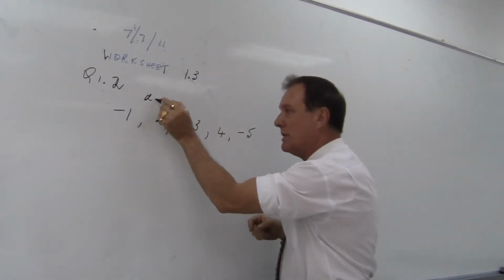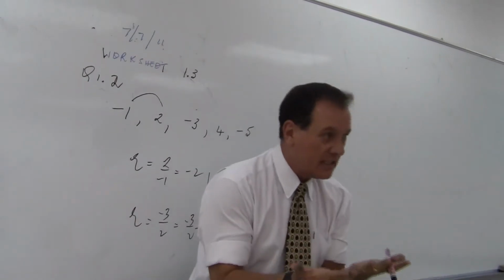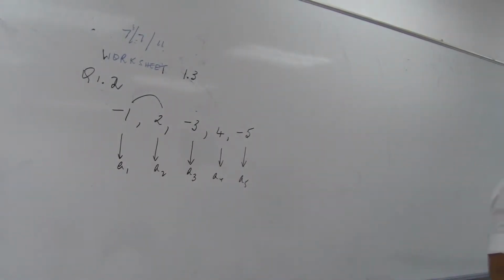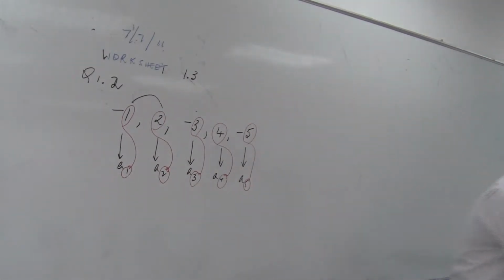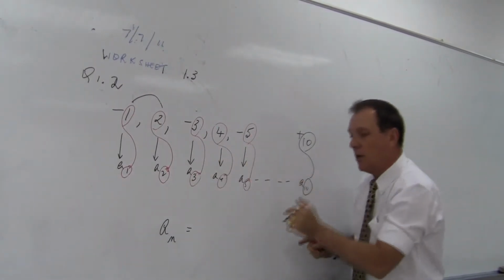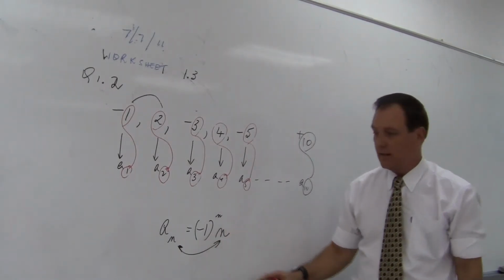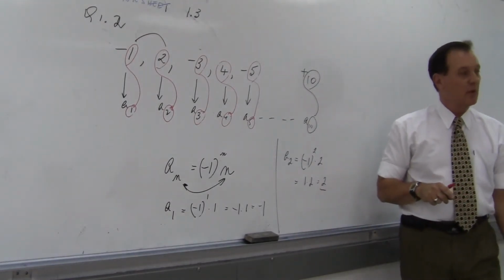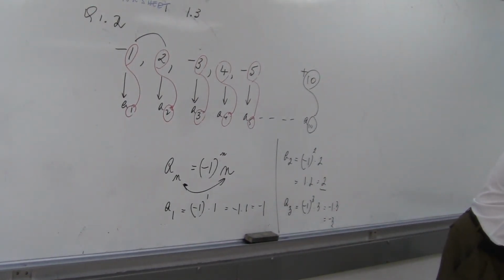Grade 11 Worksheet 1 3 Q 1 2